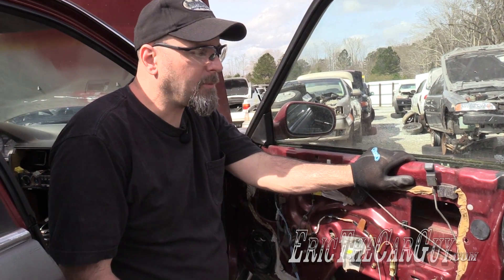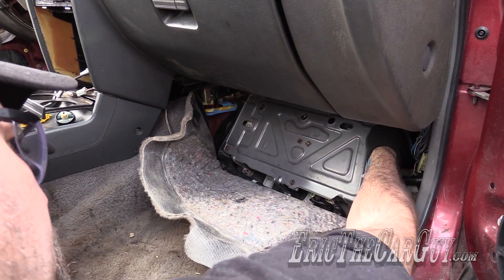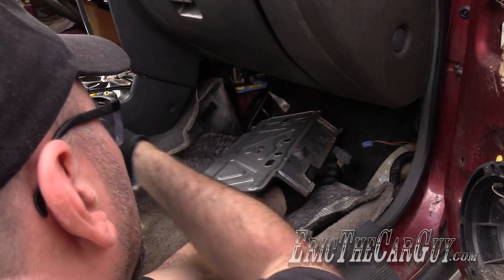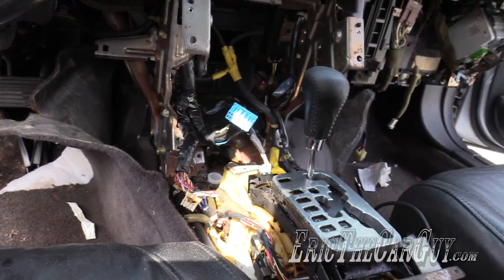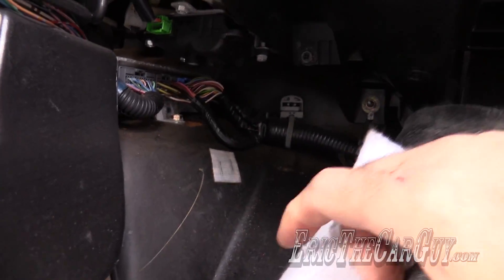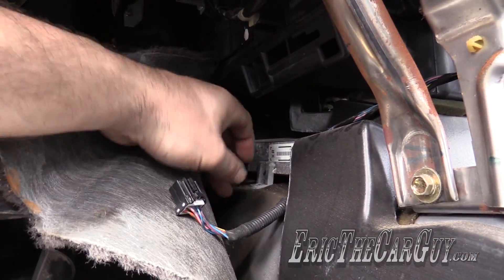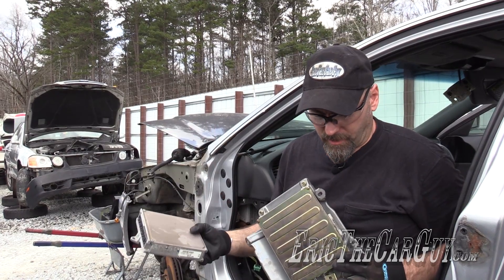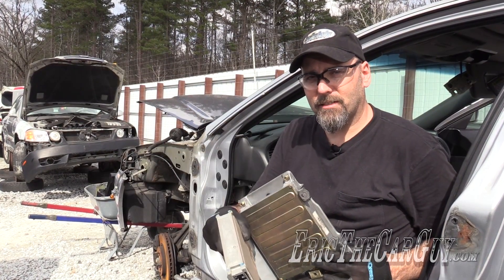How To Pull a Honda Computer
This video shows how to pull a computer out of an old AND a new Honda. It also shows the location of the transmission computer where applicable. If you're looking for how to remove a computer on a Honda, this is your video.

Most times all you need is a 10mm socket or wrench. I recommend a couple of extensions as well.

If you're not familiar with Pull-A-Part, they're a self service salvage company in the US. They have 25 yards in 12 states. I'm not just saying this, but they've become my favorite place to go for salvage parts. I suggest you check them out.

Camera: Erik Tande

Stay Dirty

ETCG